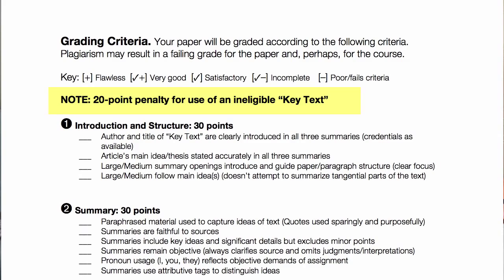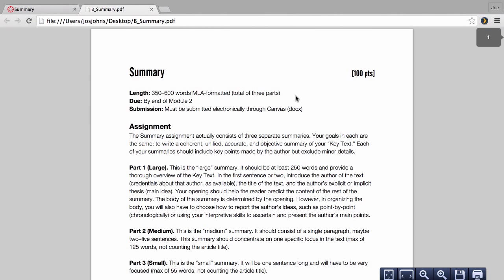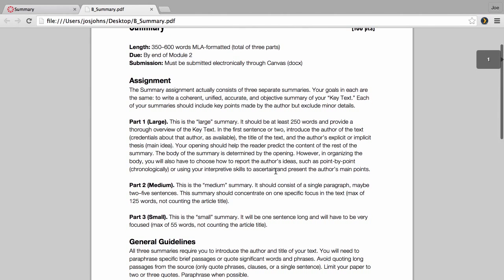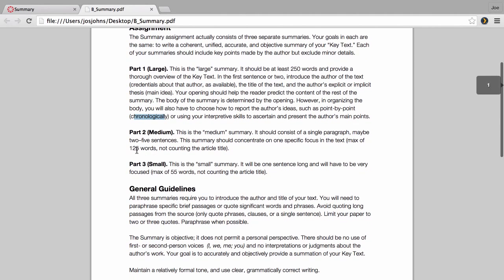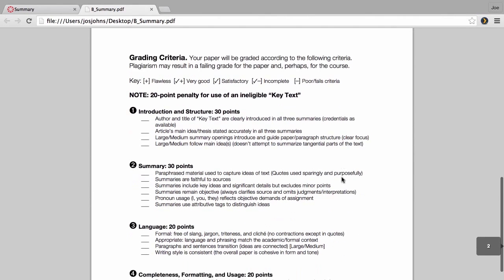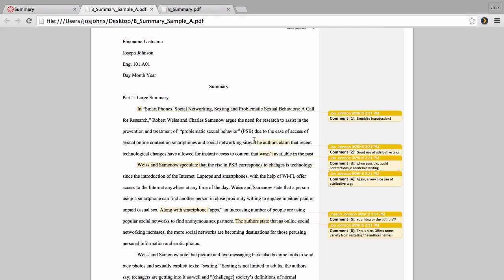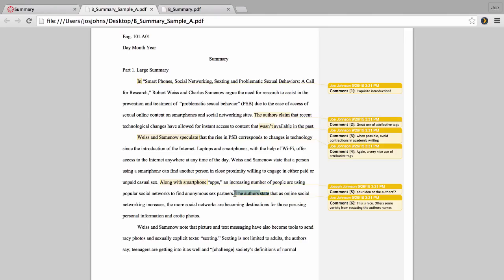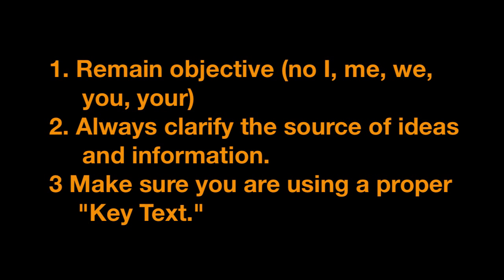Summary Assignment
This video provides an overview of the Summary Assignment